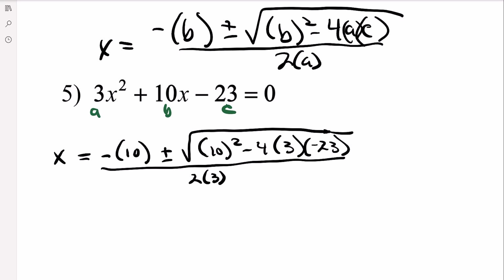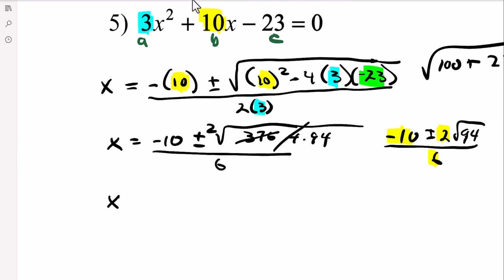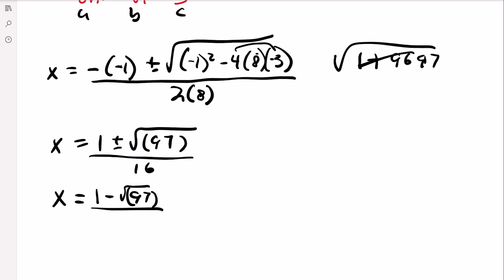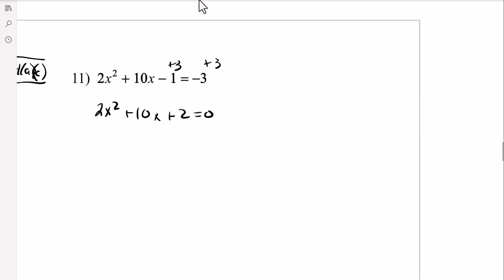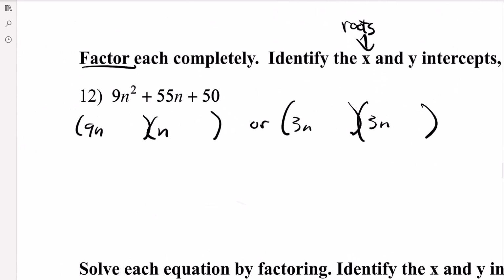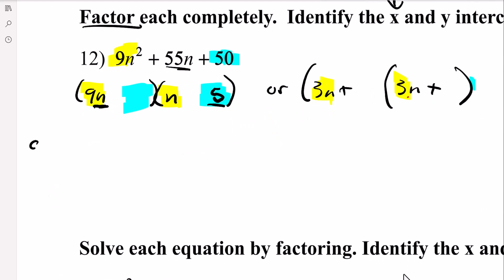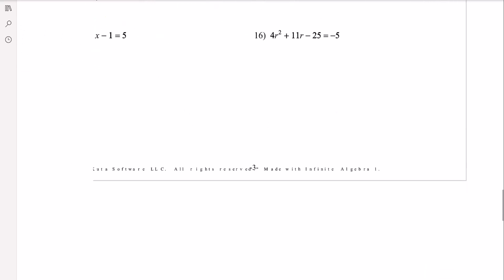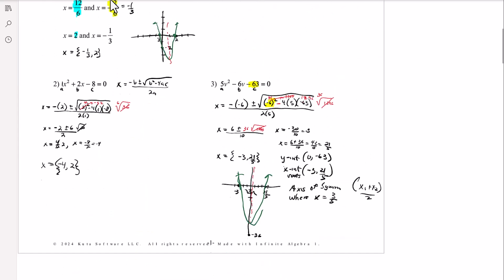Quadratics Part-3 (Wk-3 4th)